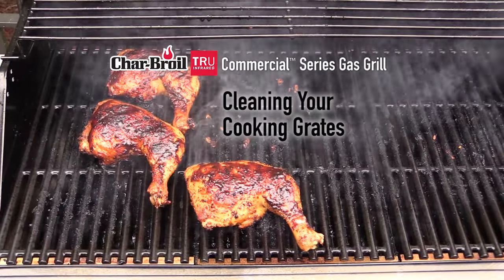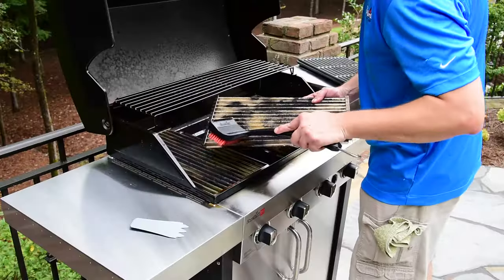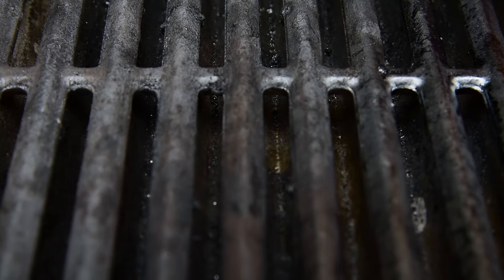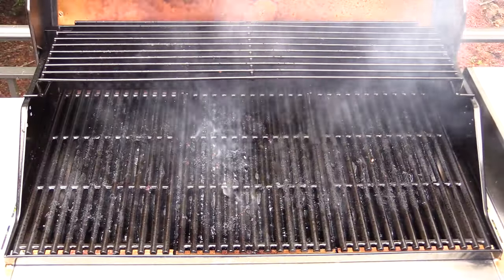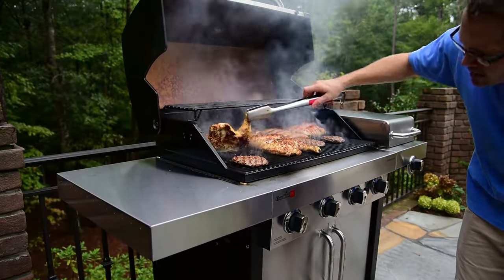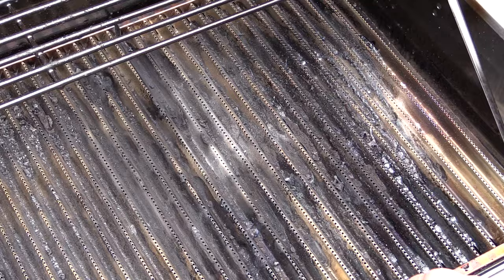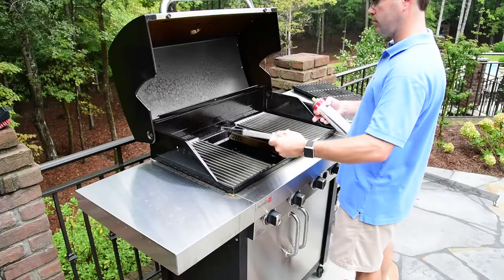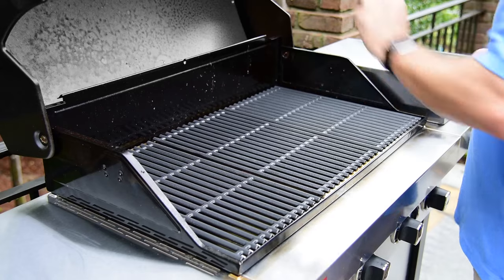How to Clean Char-Broil Commercial Series Grates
Cleaning tips and instructions for the Char-Broil TRU-Infrared Commercial Series Gas Grills.